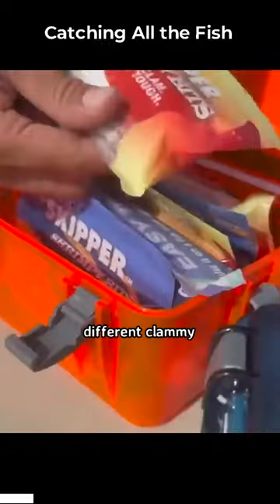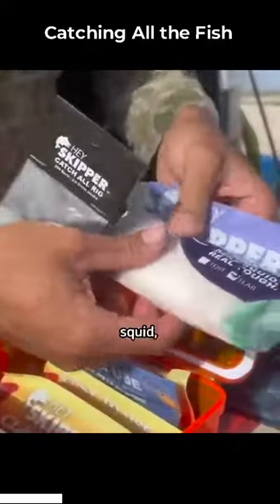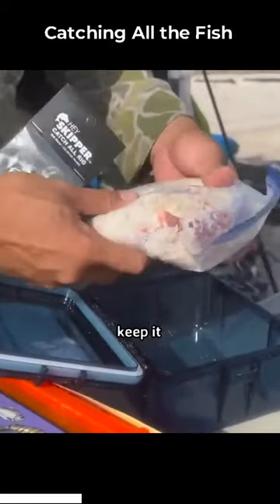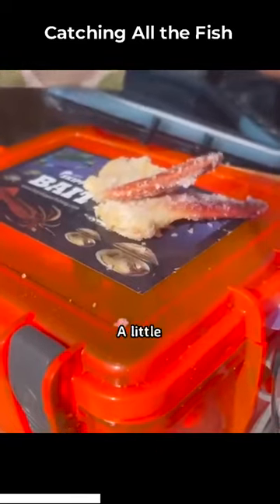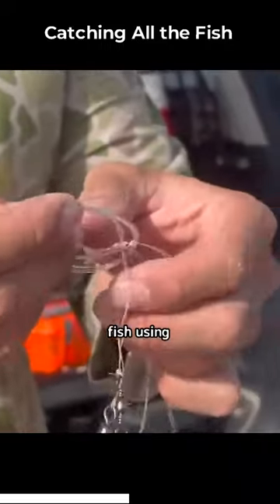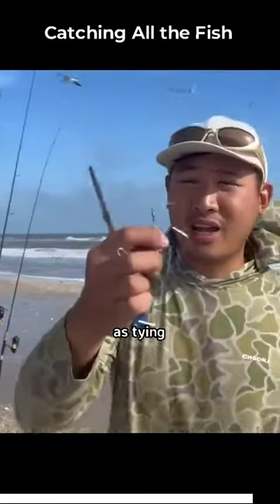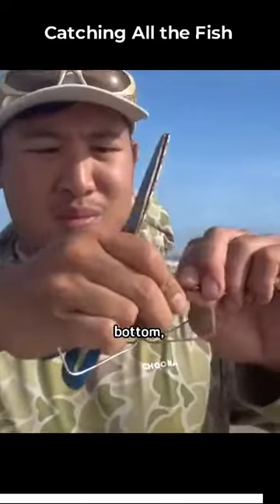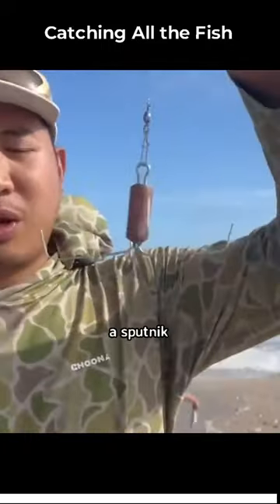Hardly anyone knows about this.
This set up is so simple yet I dont see many people doing this.